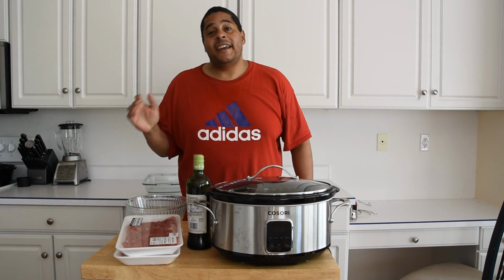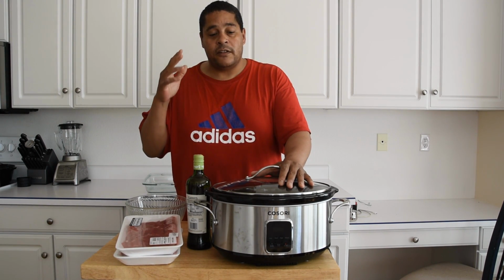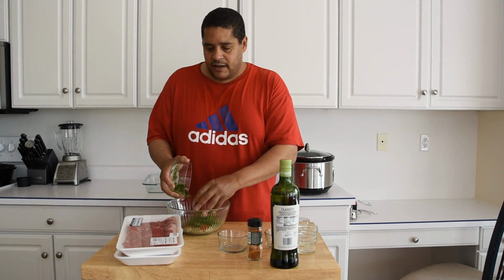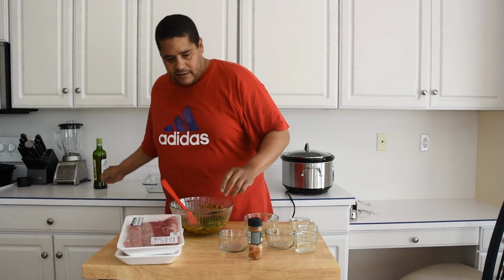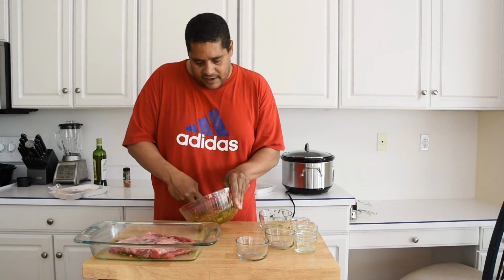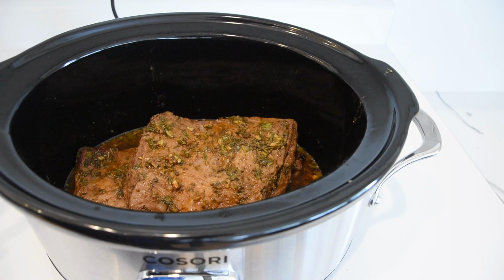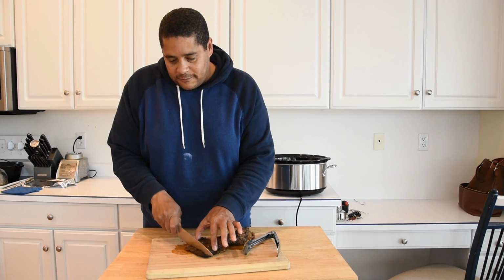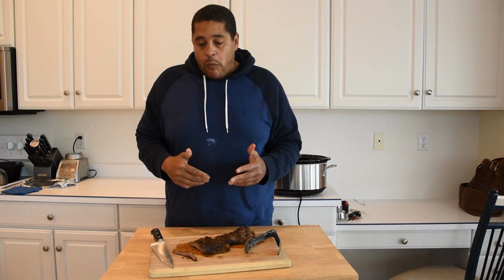Carne Asada Slow Cooker Recipe - Slow Cooker and Crock Pot Recipes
I made this Carne Asada for Tacos in my Cosori Slow Cooker. I understand that Carne Asada means grilled beef, but you get the point. I would have typically marinated my skirt steak for 4 to 5 hours and cooked it on the grill, but I didn't have time for that, and wanted to have some Carne Asada tacos when I got home from work. I was skeptical about this cooking skirt steak in a slow cooker, but I have to say I was pleasantly surprised. If you have a crock pot and either don't have time to grill, or don't have a grill, give this a shot.

Ingredients:
3 Pounds of Skirt Steak
3 Tbsp Mexican Oregano
1 Tbsp Cumin
2 1/2 Tbsp Smoked Paprika
1/2 Cup Chopped Cilantro
7 Cloves Minced Garlic
Juice of 1 lime
1 Tbsp each Salt and Pepper
5 Tbsp Olive oil or more as needed

Carne Asada in Slow Cooker